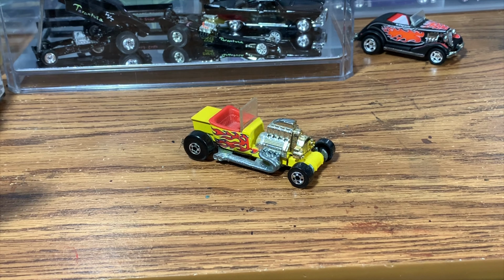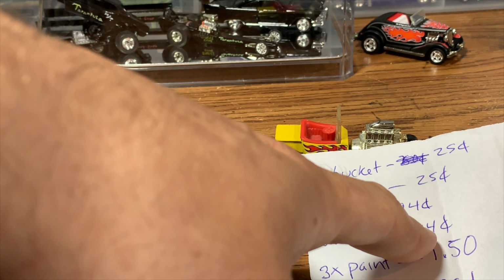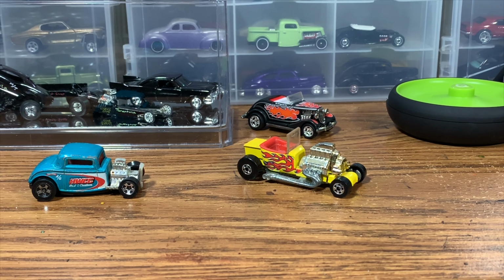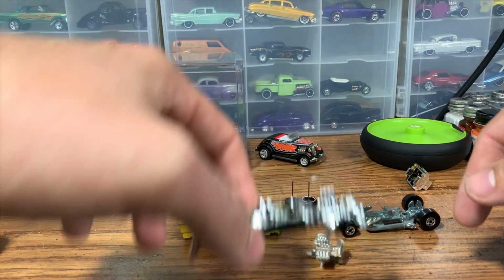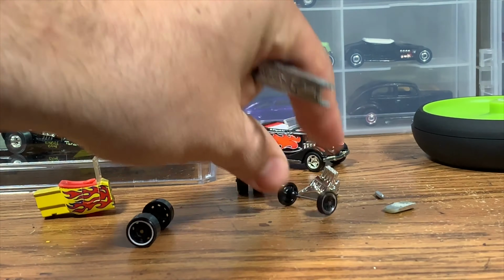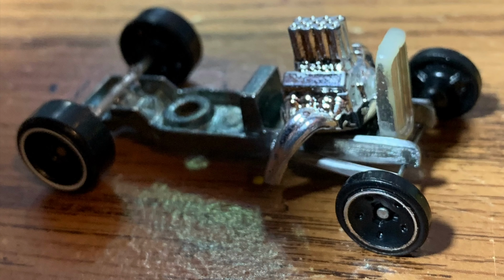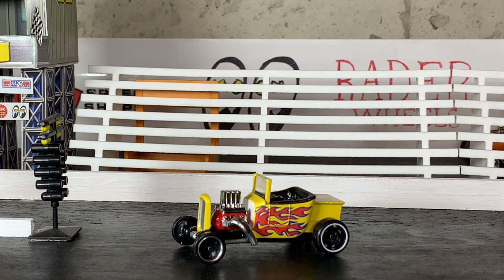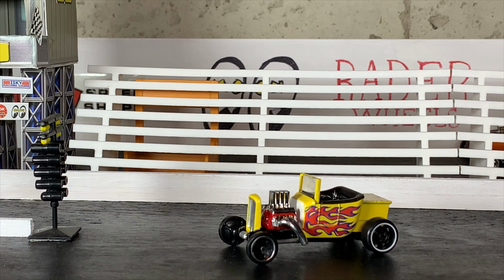The Budget Gasser Build Off “t-bucket 50’s gasser”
Welcome to the Hansen’s Speed Shop Budget Gasser Build Off
The idea for this build off was to build a period 50’s 60’s or 70’s style gasser in 1/64 scale on a budget of 5 bucks to showcase builders creativity, inginuity and talent instead of there wallets, this is definitely not an easy challenge but if you can turn out a sweet build under these terms you’ve earned my respect

Budget gasser build off builders-
Fastback customs
My diecast addiction
Flying valiant
D’s custom diecast restoration
Drew’s custom diecast
Diecast outkast
57 fordman
Deep junk garage

Check all these guys out they all have my respect and deserve yours to